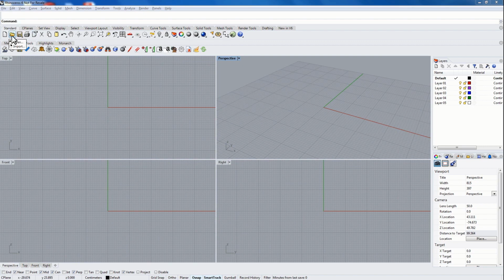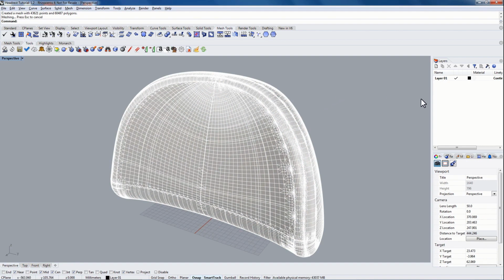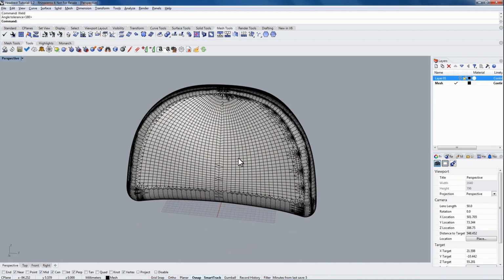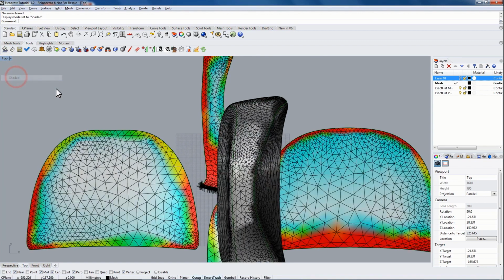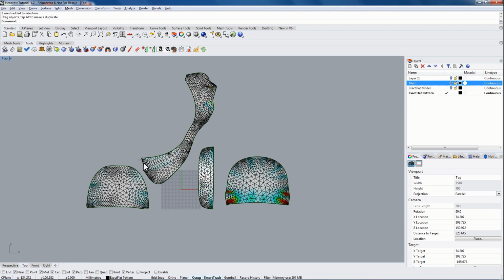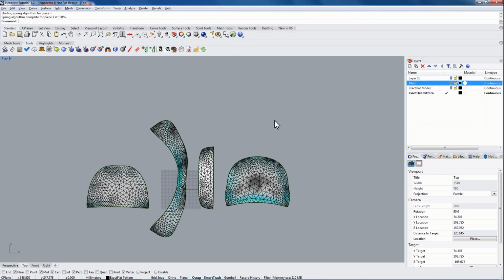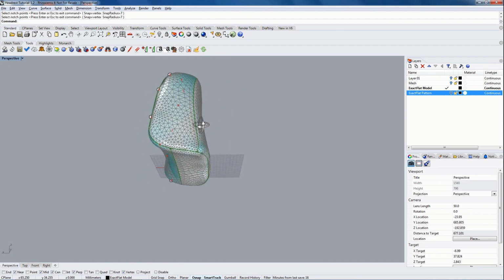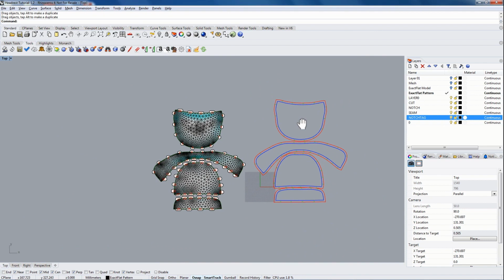ExactFlat for Rhino 3D Quick Start Guide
The video showcases the remarkable accuracy of ExactFlat in transforming 3D designs into flawless 2D flat patterns. This quick start guide is specifically designed for novice users of ExactFlat for Rhino3D, providing them with a comprehensive walkthrough of the entire process involved in creating 2D flat patterns from intricate 3D designs with complex curves.